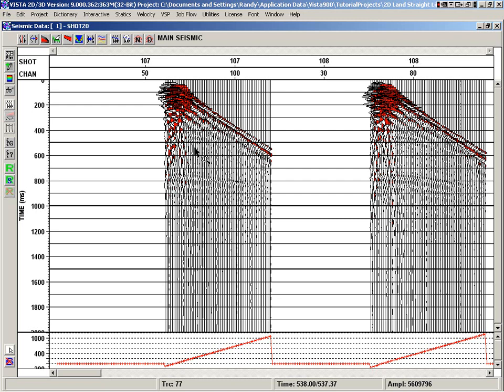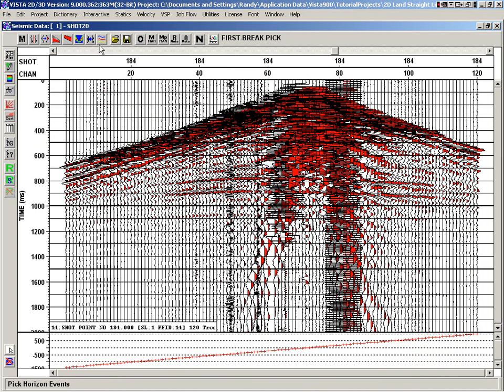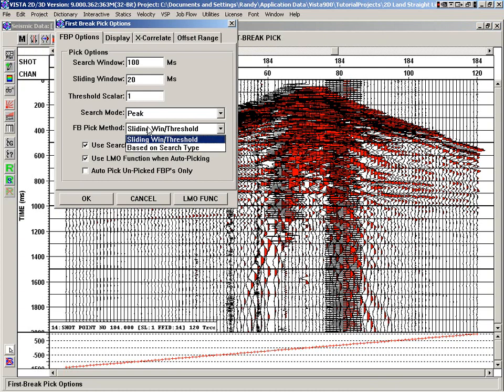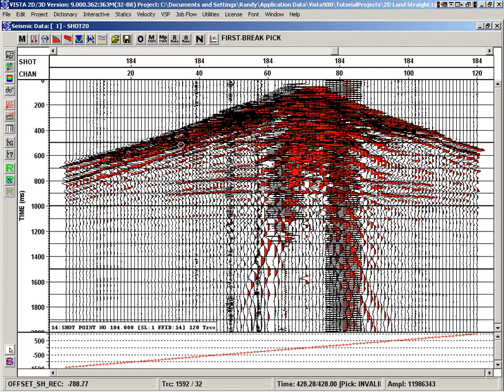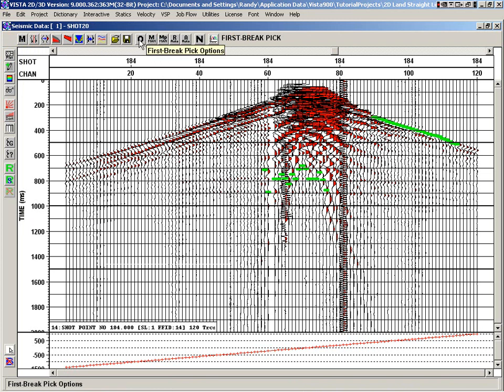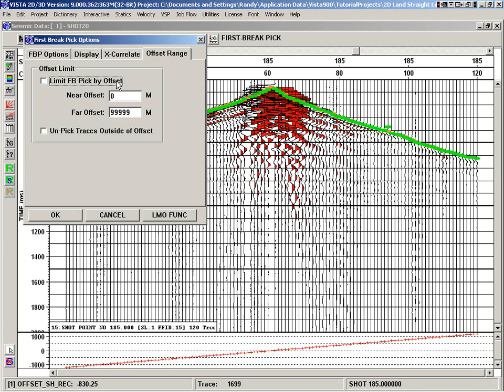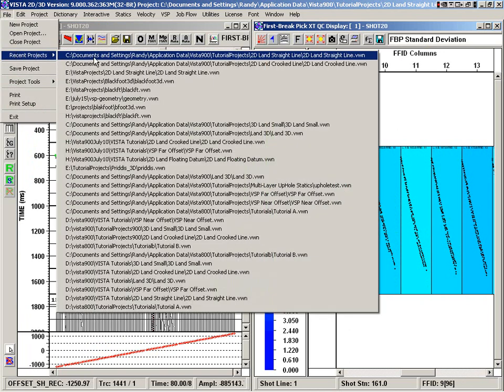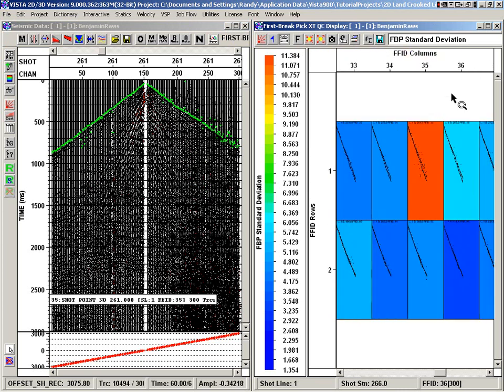VISTA : Seismic Window FBPicking Tool